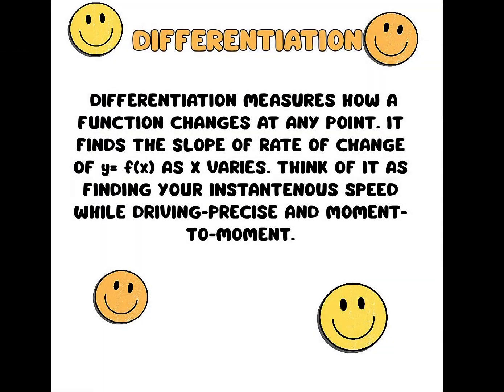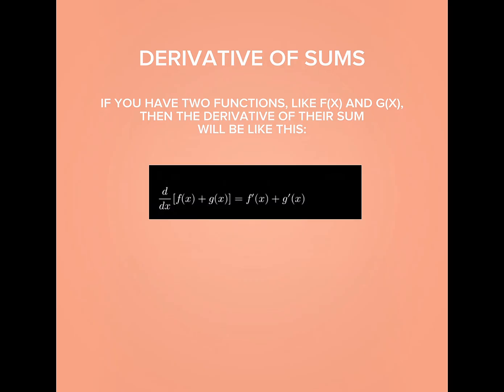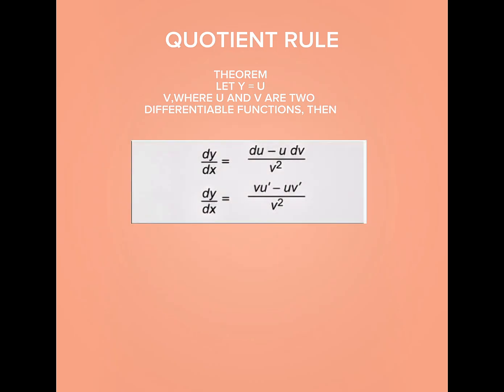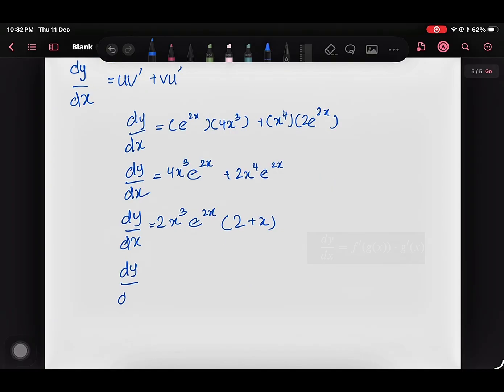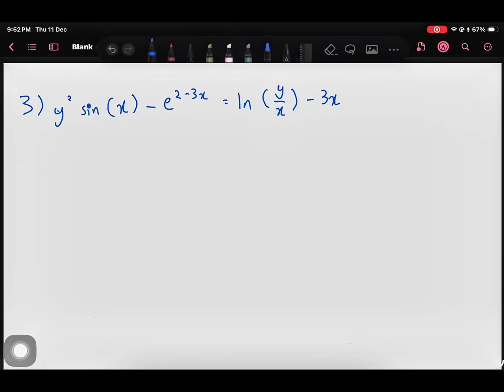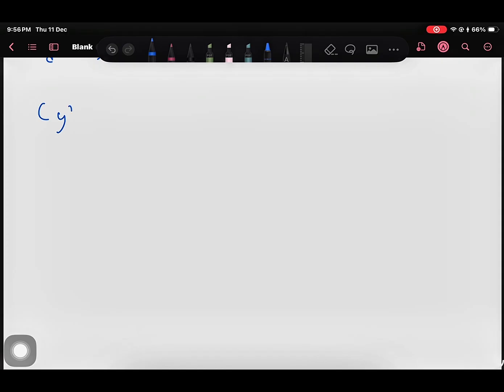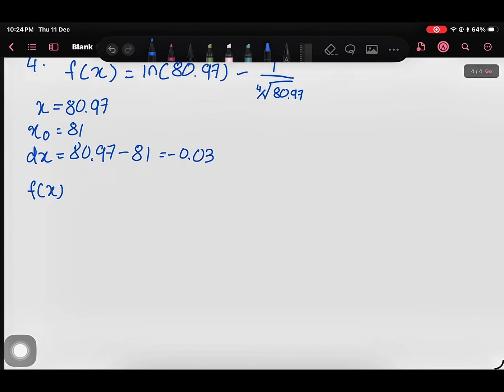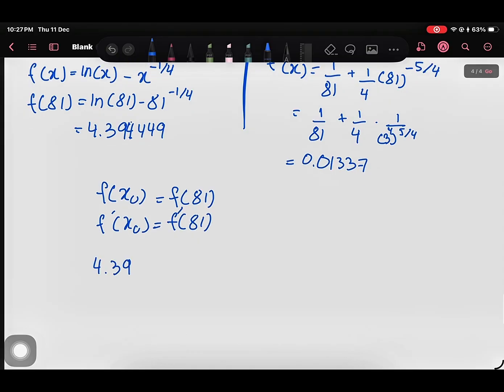MAT183 VIDEO BY GROUP 4